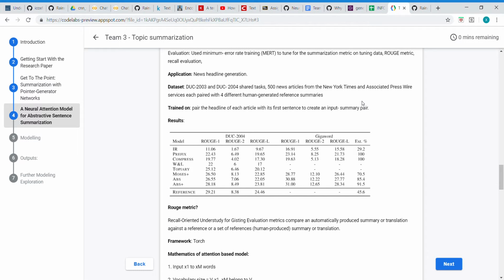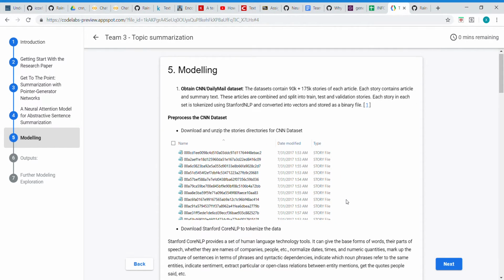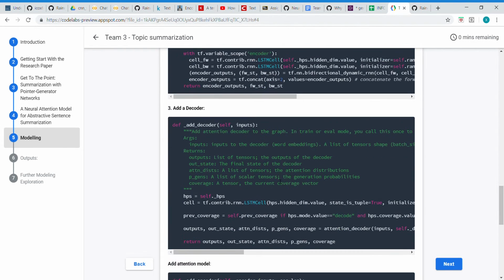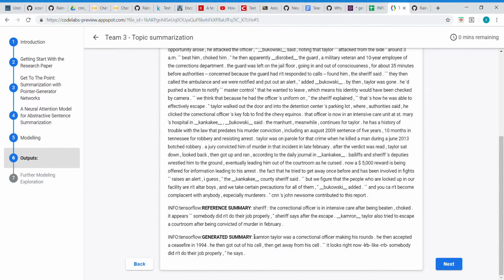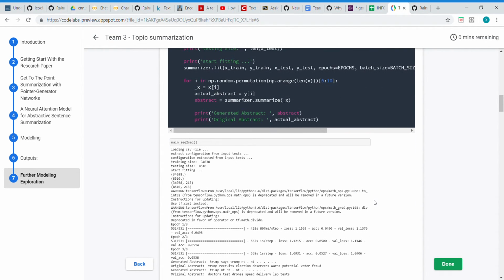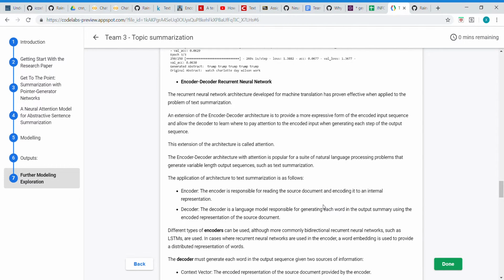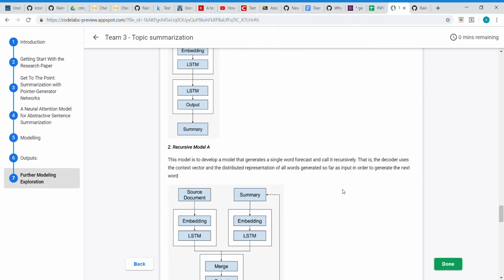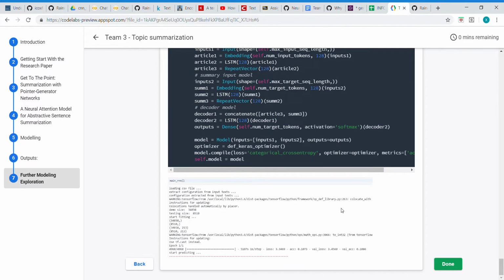Team 3 Topic summarization Part2